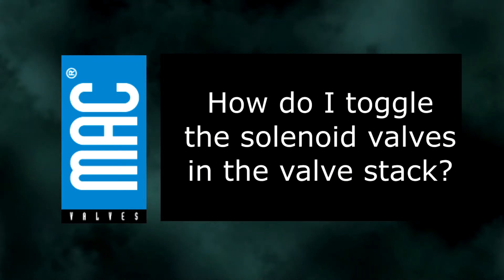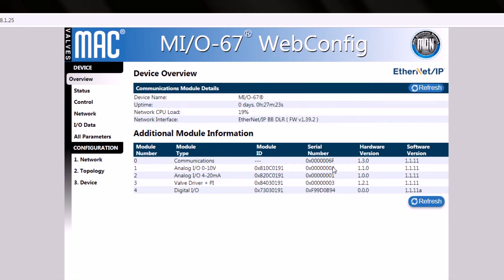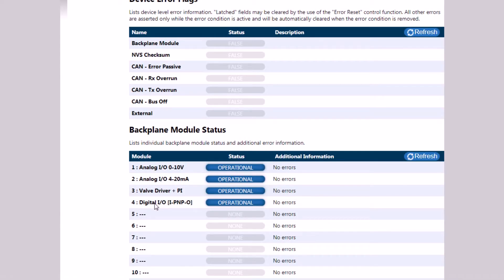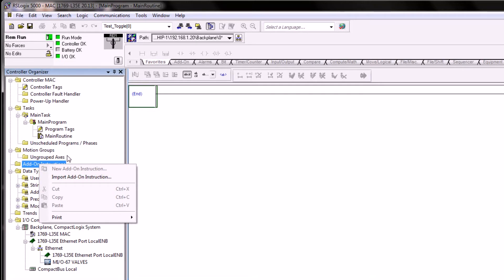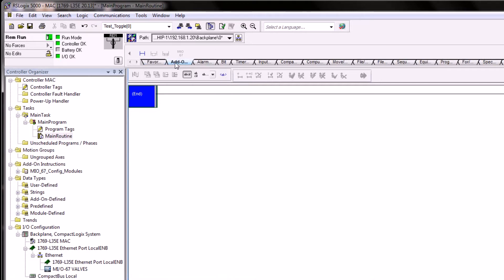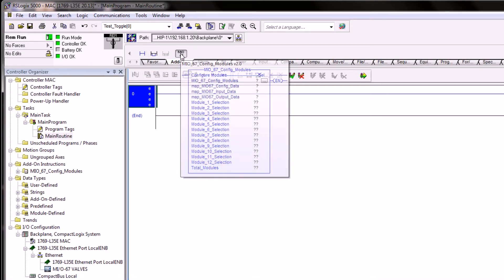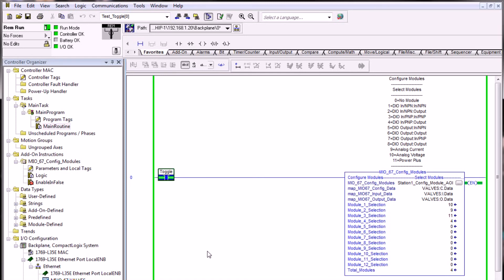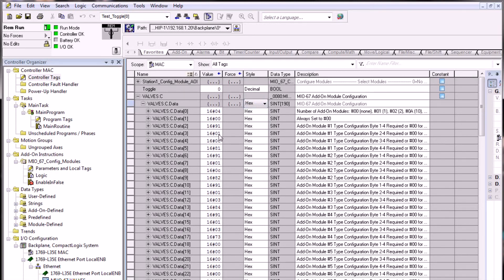004 MI/O-67® AOI Module Configuration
Review the connection of additional modules to the MI/O-67® Platform (for use with MAC part numbers MIO67A-CM-EN-01, MIO67A-AN-XX-XX, MIO67A-DG-01-01 and MIO67A-PP-01-01)